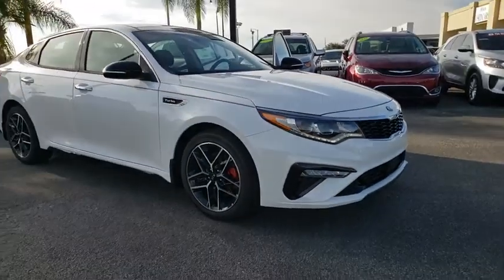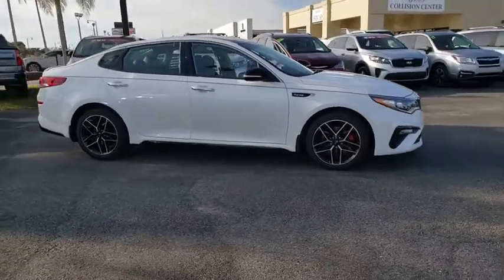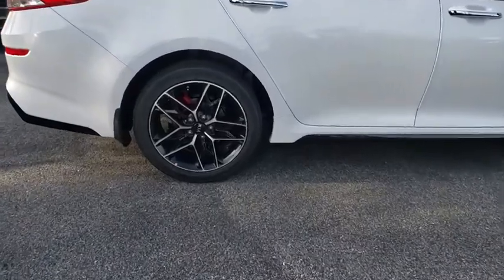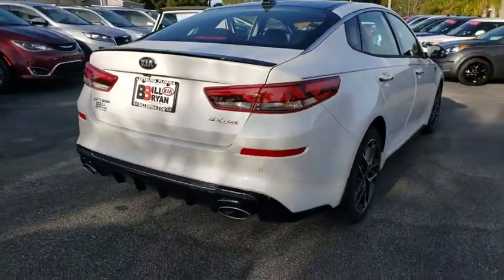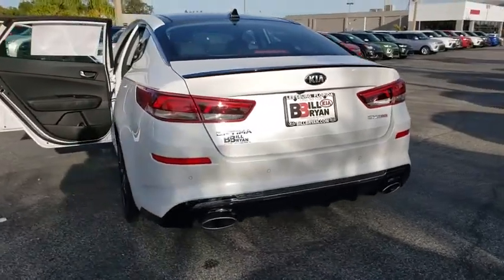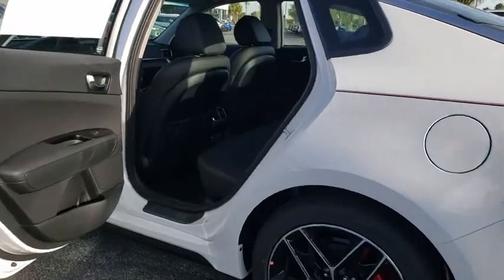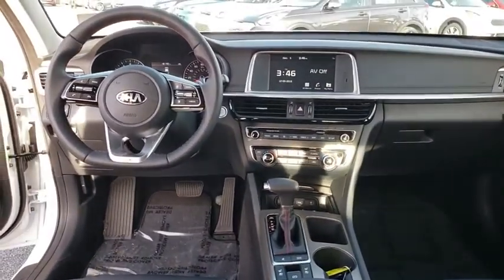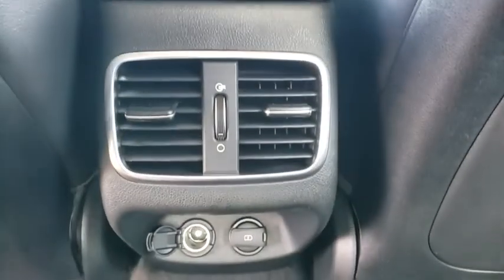2020 Kia Optima Ocala, Orlando, Deland, Clermont, Leesburg, FL K200643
Snow White Pearl New 2020 Kia Optima available in Ocala, Florida at Bill Bryan Kia. Servicing the Orlando, Deland, Clermont, Leesburg, FL area.